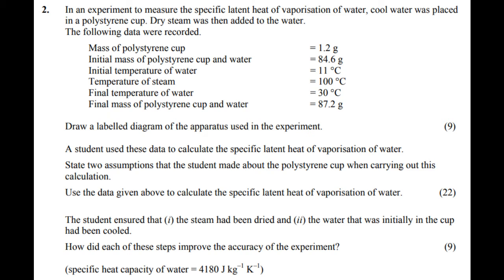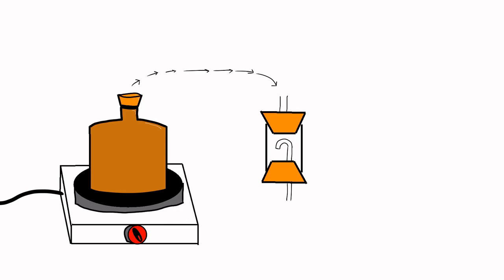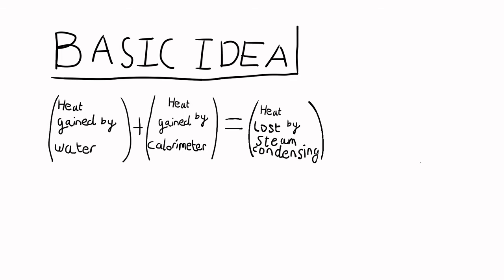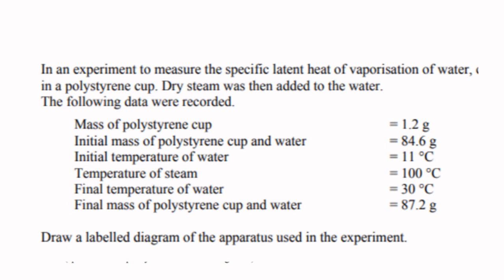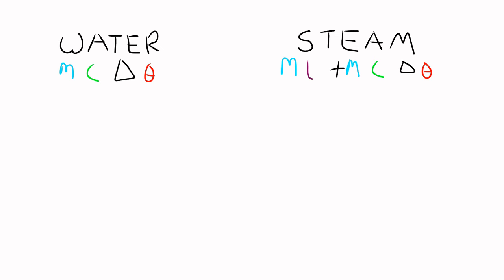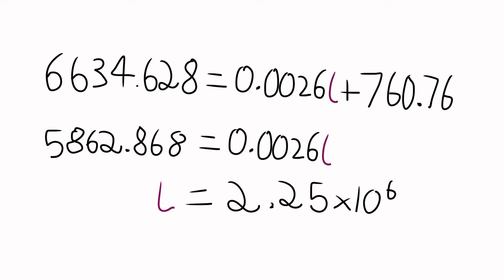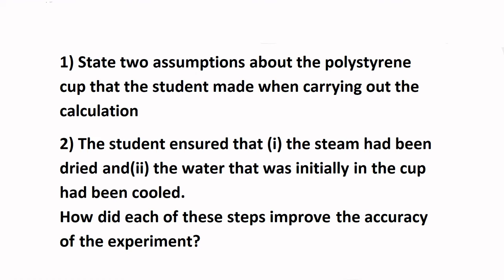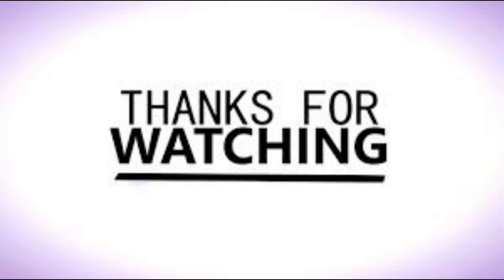Specific Latent heat of Vaporization Question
Unfortunately this animation corrupted the first time I uploaded it but I persevered nonetheless.
Important things to remember are
-how the steam trap works
-If there was a calorimeter it would use the same mcΔθ formula as the water just with a different 'c'(specific heat capacity) value
-DON'T FORGET THE UNITS! JKg^-1

any questions or requests just throw them down below